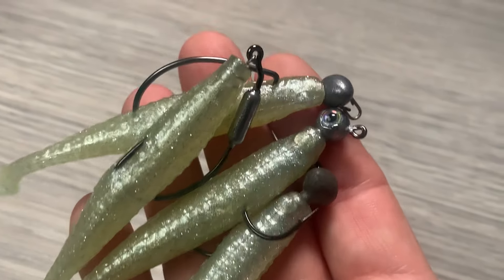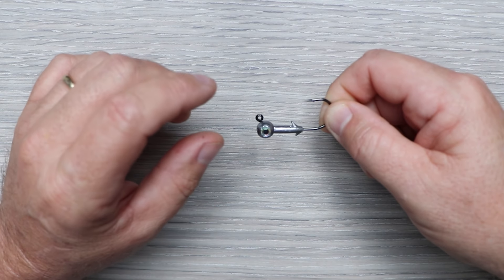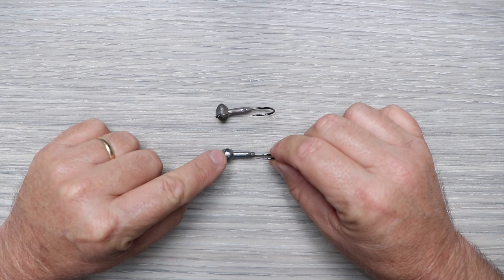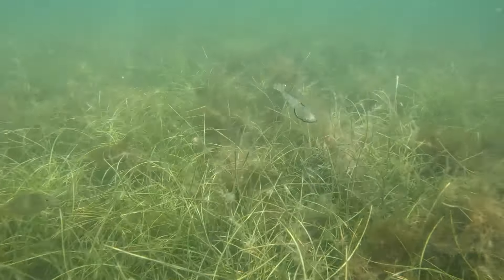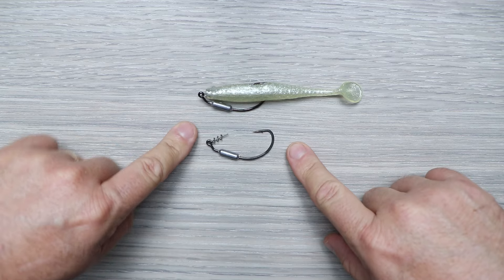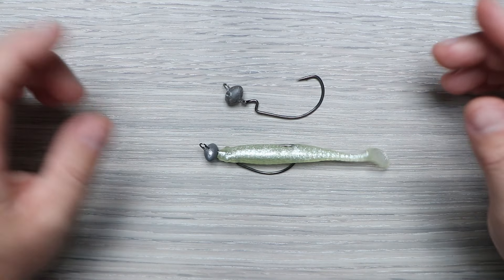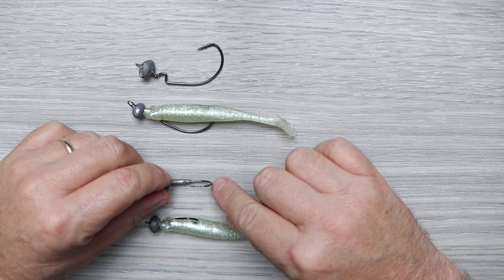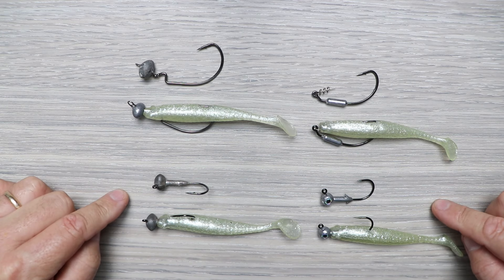Want to Catch More Fish? See the PROPER Jighead to Use!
Does it Matter Which Type of Jighead I Use?

You might think that a jighead is just a jighead. However, the design of each model is specifically dialed in for different types of fishing. Use the wrong one, and you might end up missing out on the fish you should be catching.

In this video, Coach Pat goes over four popular styles to help you understand the proper time and situation to use them along with what they look like rigged on a lure.

If you like our videos, you'll LOVE being a Salt Strong Member!

Visit our FREE Smart Fishing Tides page and be better informed without all the annoying ads

Membership has its privileges!

Select the Membership tier that works best for the way you fish and get access* to these game-changing features:

Smart Fishing Spots App (mobile and web)
Fishing School
Big tackle Discounts
Inshore Cheat Sheets
Friendly, Positive Private Community Feed
Tackle Tester Opportunities
Free Slam Shady for Life Program
Weekly Smart Fishing Game Plans
Mini-Courses
Mastery Courses
Live Coach Q&A

* Feature access is dependent on Membership level